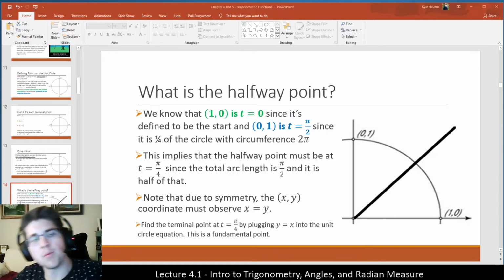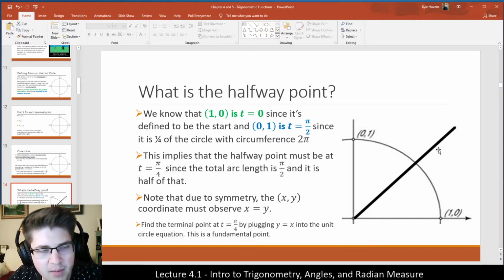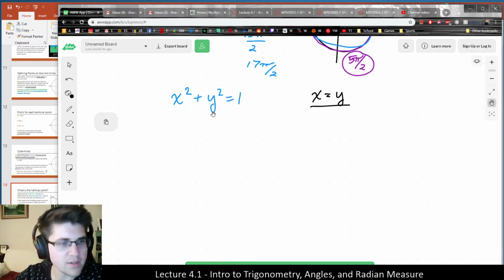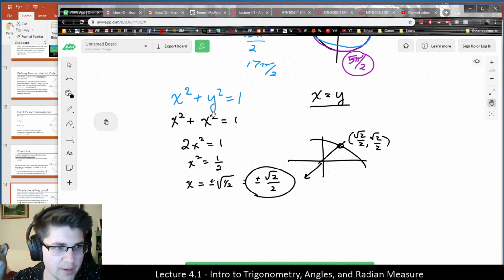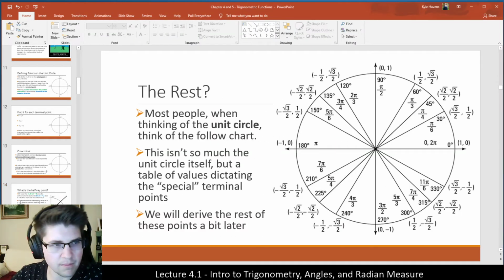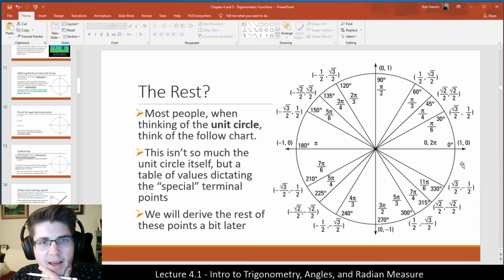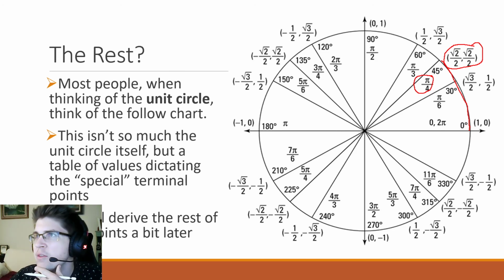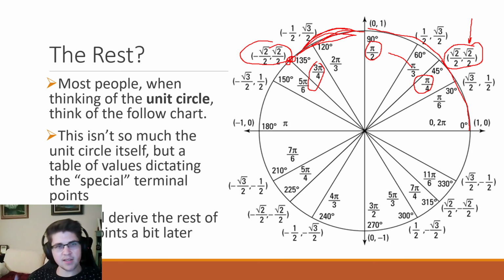[Math 1033] Other Special Points on the Unit Cirlce